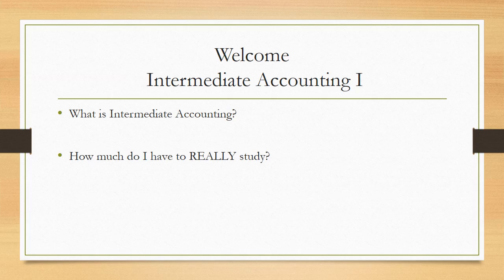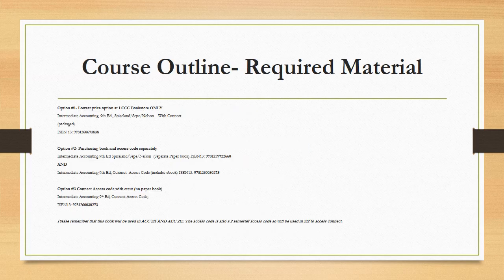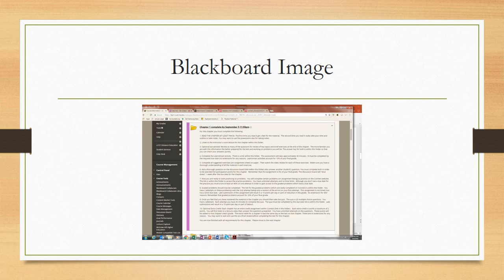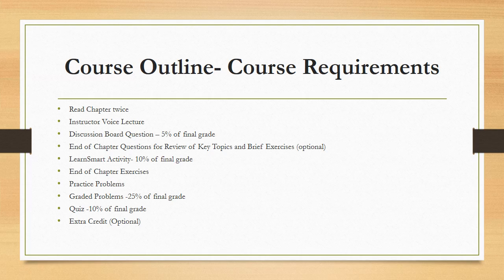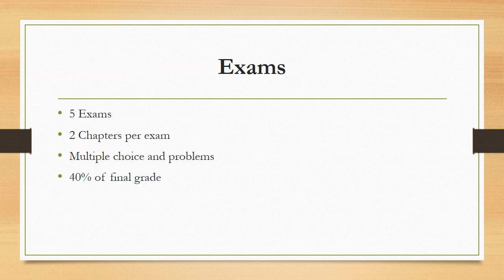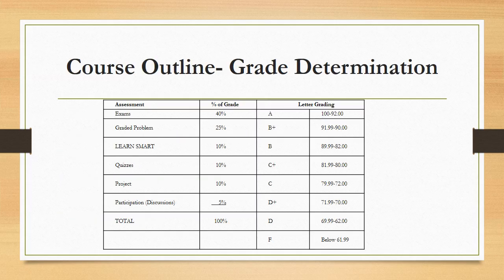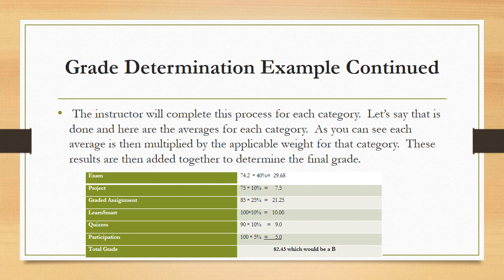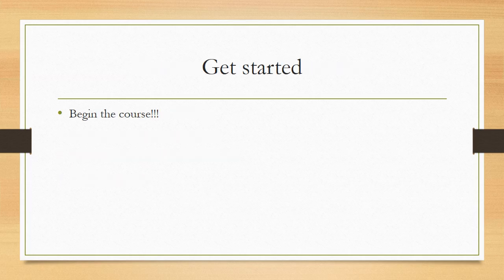Intermediate Accounting Orientation